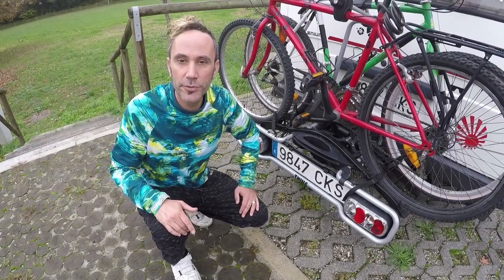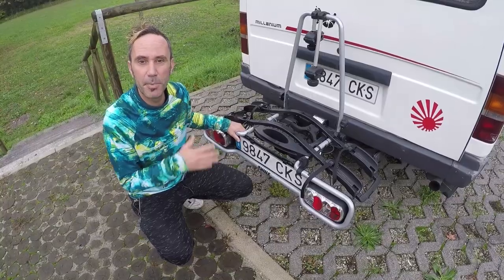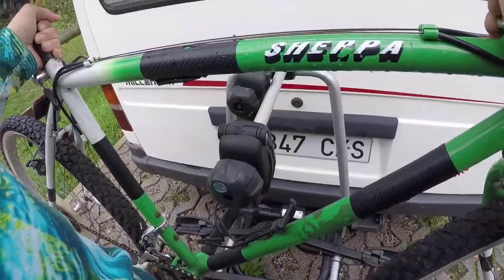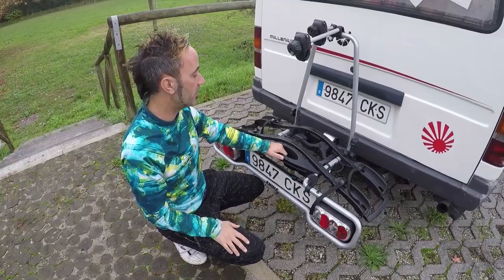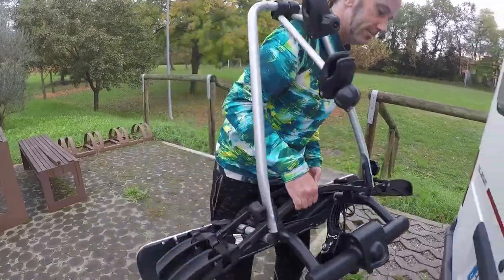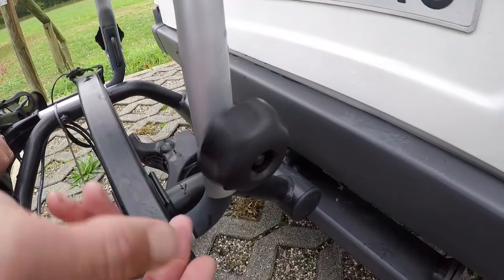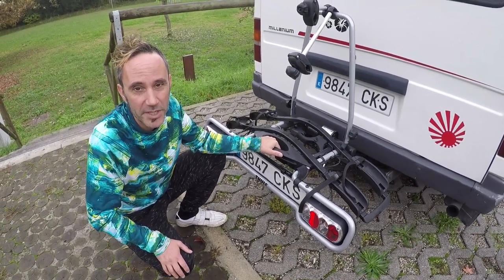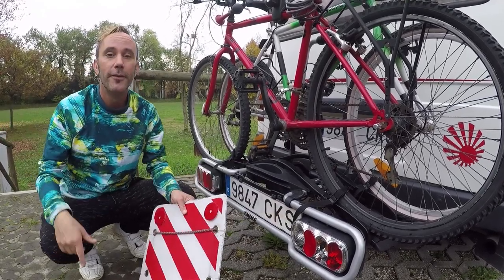BIKE RACK REVIEW - THULE 940 - TOWBAR MOUNT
A review for the Thule Euro Ride 940, an amazing bike rack which has been tested over 7 months on the road.

Bike Rack;
reflector sign;

Camera Stuff:

nikon 5300;
go pro;
cool camera strap;

We would like to say a BIG THANK YOU to all our subscribers and everyone who watches our videos and for all your lovely comments, it really does mean a lot to us.

If you would like to support us further and buy the dogs some treats or put a little fuel in Vinny, it would be very much appreciated and you can do so by clicking on the PayPal link below. 😊